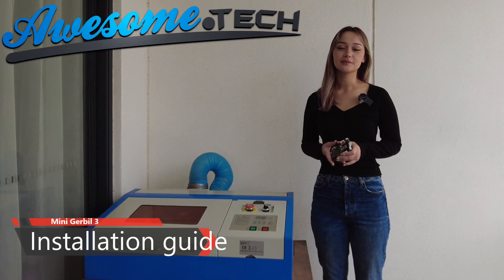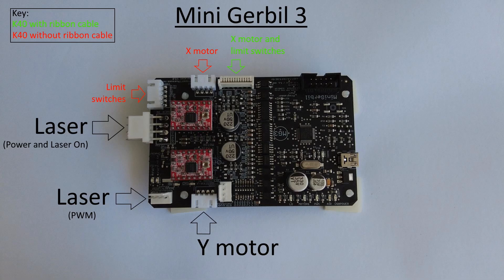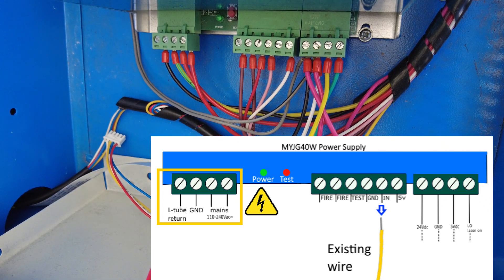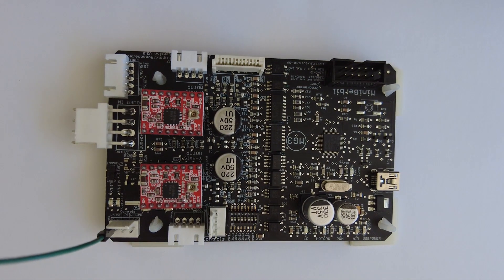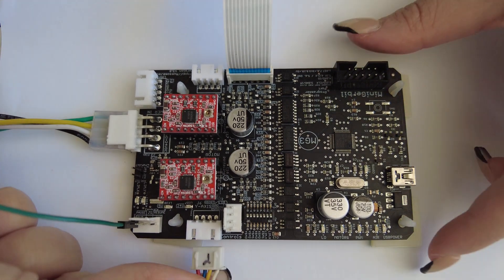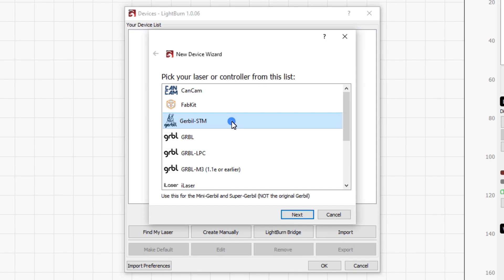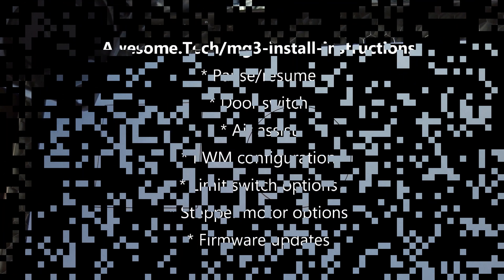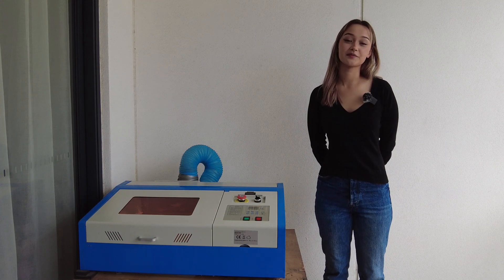Mini Gerbil 3 controller installation for a K40 laser cutter/engraver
Follow the steps with Jo as she walks through hardware and software setup for the Mini Gerbil 3 laser controller, followed by a quick test, and where to find more information. Demonstrated on a K40 laser cutter/engraver with a ribbon cable.

This video includes YouTube captions in English. Press the CC icon on the right of the screen.